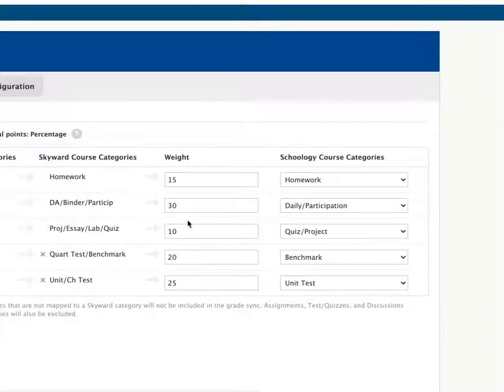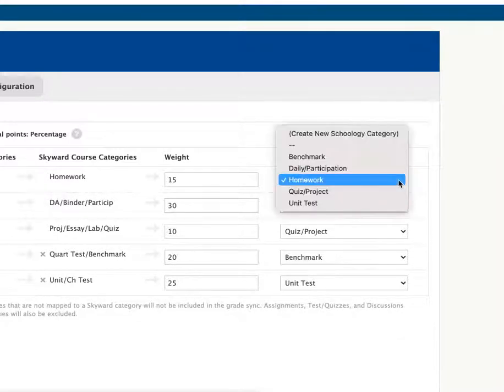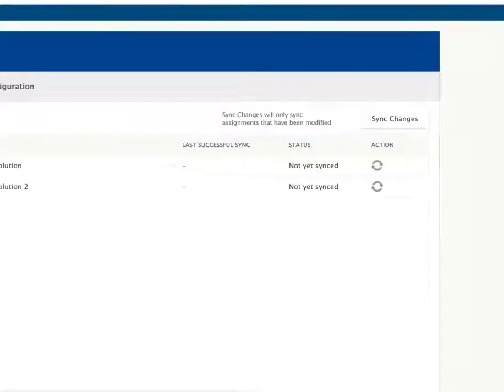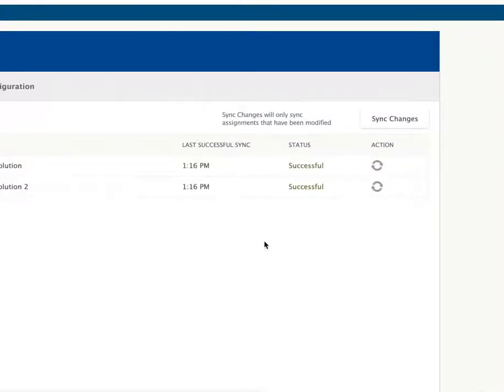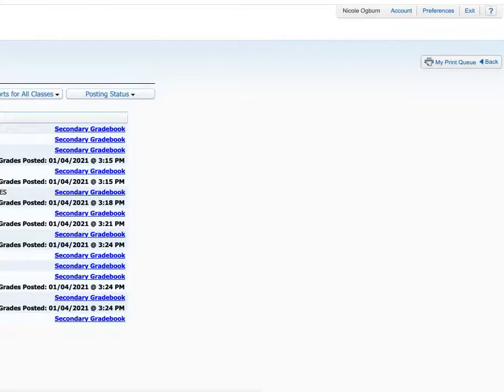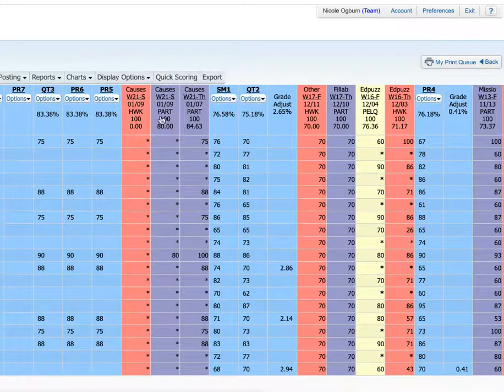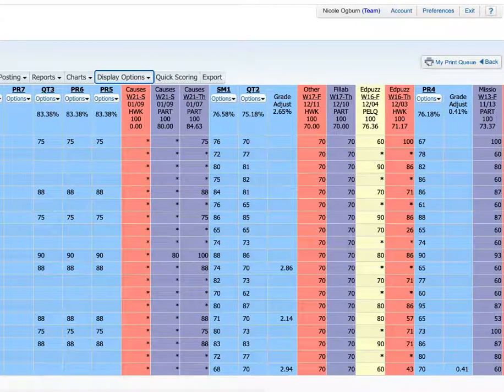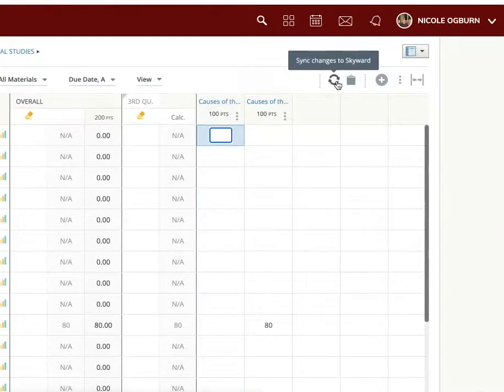Sync to Skyward Revise